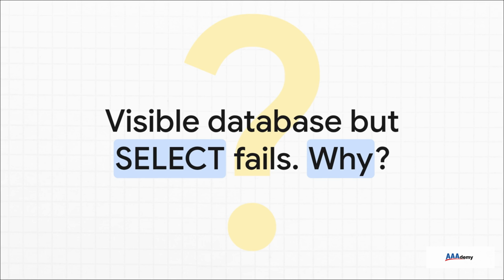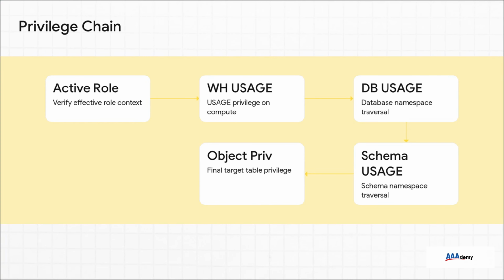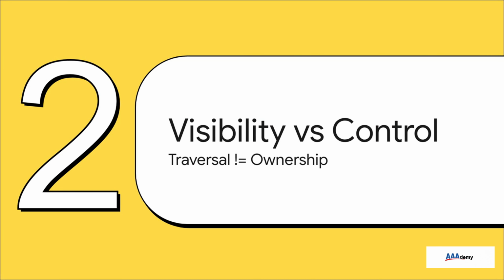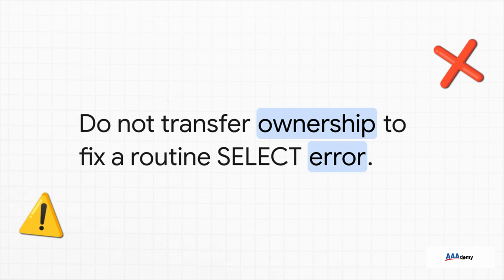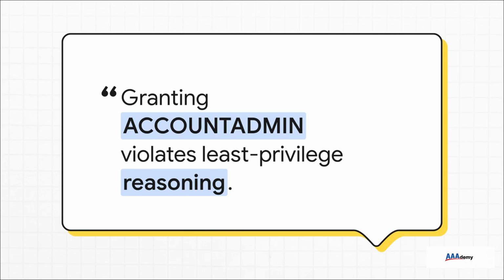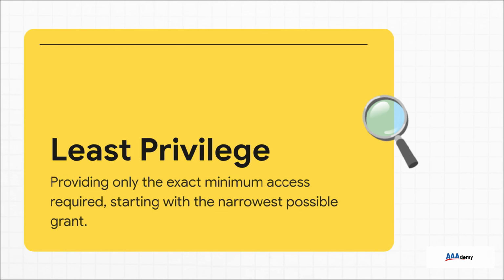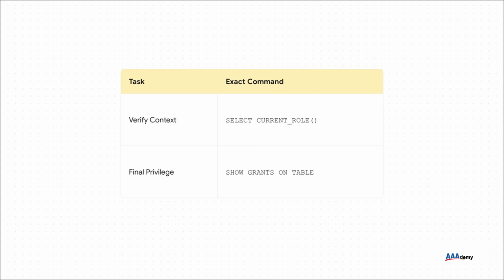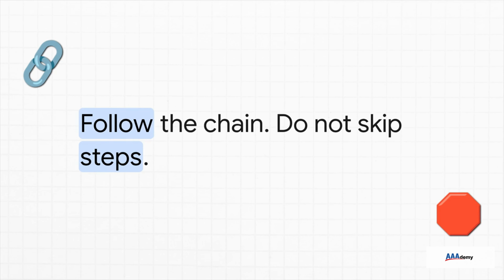Snowflake COF-C03: Cracking the RBAC Privilege Chain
In this video, we break down one of the most misunderstood concepts in the Snowflake COF-C03 exam: why having SELECT privileges does not guarantee access to a table.

Many candidates assume RBAC is simply about granting SELECT on objects. In reality, Snowflake enforces a multi-layer privilege chain, and any missing link in that chain can cause access failure.

We’ll walk through how access is actually evaluated step by step:
Active role context and session identity
Warehouse USAGE as an execution dependency
Database USAGE as a visibility gate
Schema USAGE as a structural prerequisite
Object-level privileges like SELECT on tables

The key idea is simple but heavily tested:
container visibility is not the same as object access.

A table can have SELECT granted, but if the schema or database USAGE is missing, the query still fails. This is one of the most common exam traps in COF-C03 scenario questions.

We also break down why candidates often lose points by:
Jumping directly to ACCOUNTADMIN
Over-granting ownership instead of tracing the missing link
Ignoring the sequential nature of privilege resolution

The correct troubleshooting mindset is always sequential:
check role → warehouse → database → schema → object privilege.

This video establishes the foundation for advanced governance topics such as masking policies and row-level security, where the same privilege chain logic becomes even more critical.